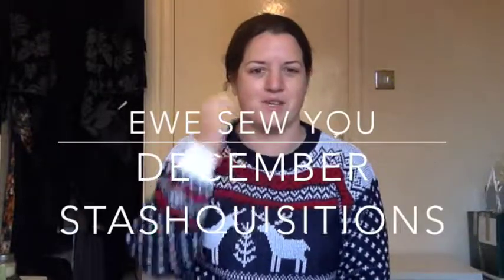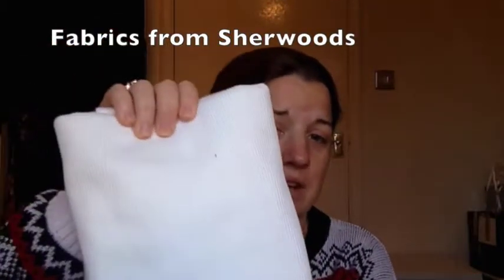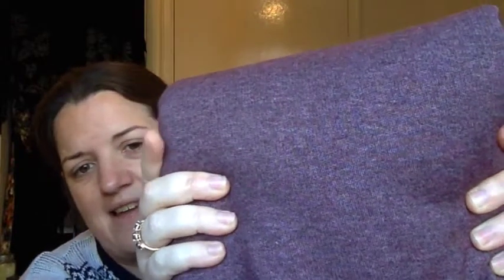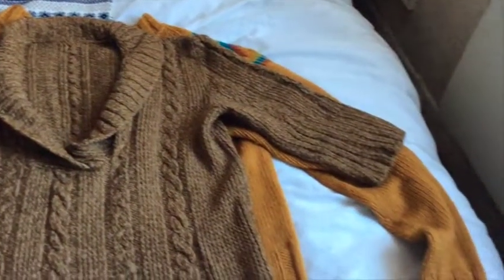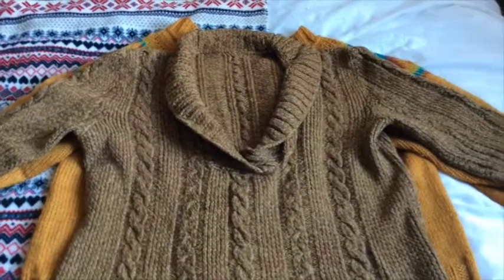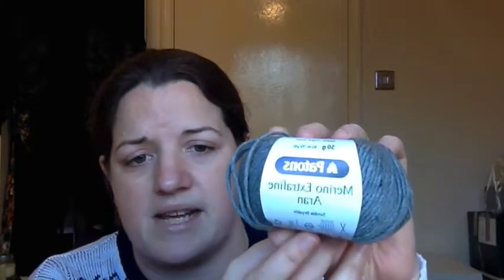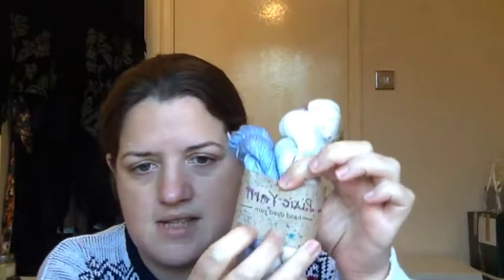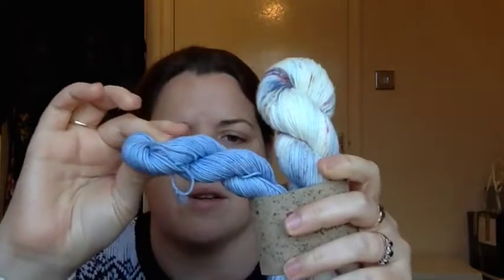December Stashquisitions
A short video on showing off my yarn and fabric stashquisitions, as well as the first adult jumper I ever knitted!

Fairy Realm Yarns
Pixie Yarns